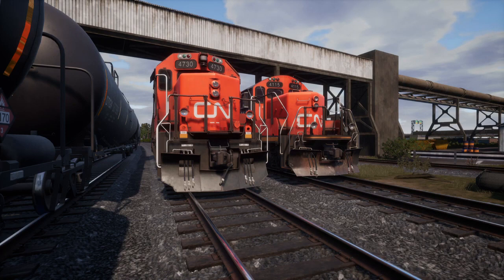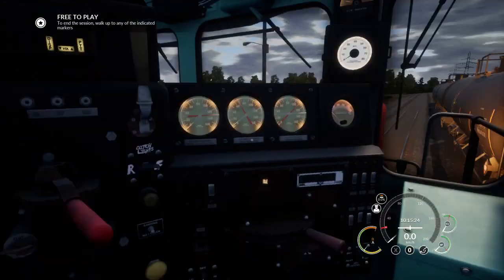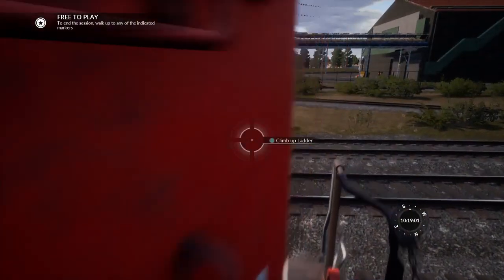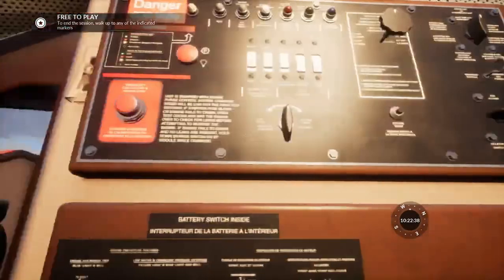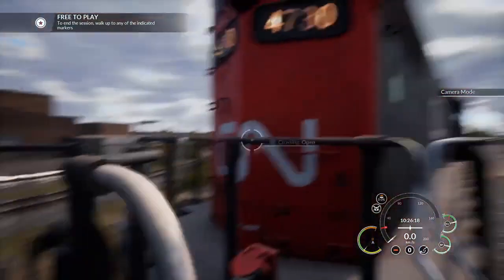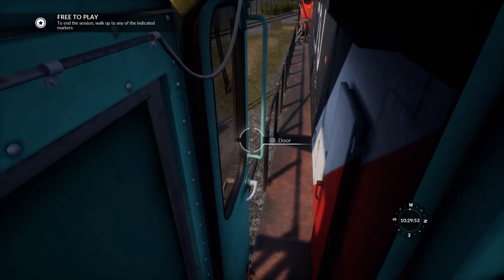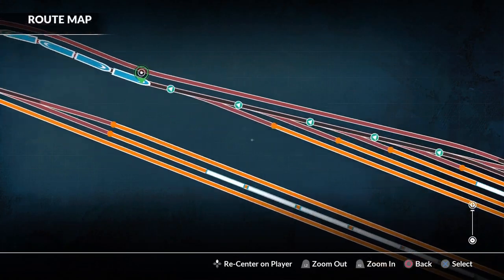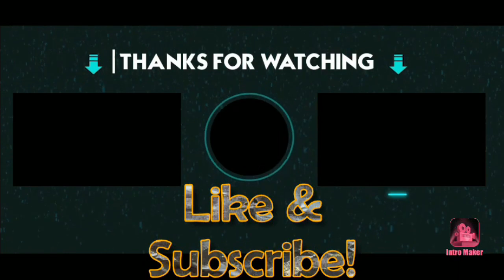TSW How To GP-38-2 & GP-9RM Cold Starts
How to cold start the Geeps in Oakville Subdivision